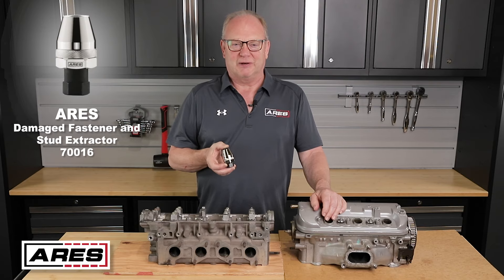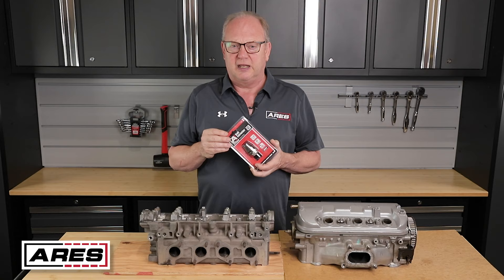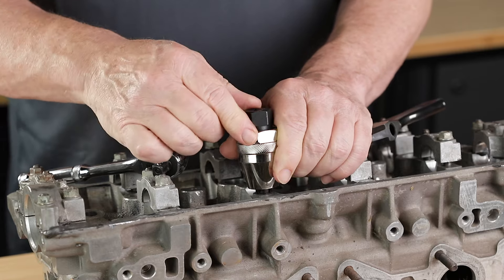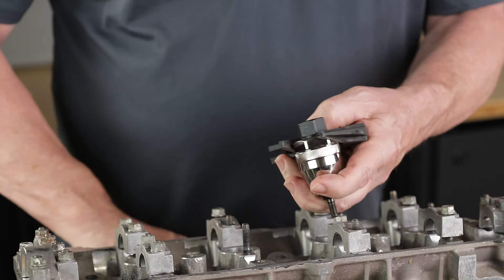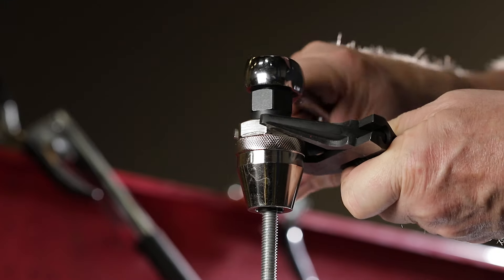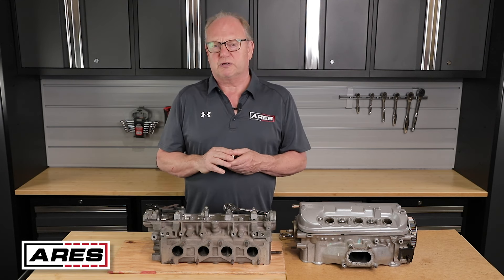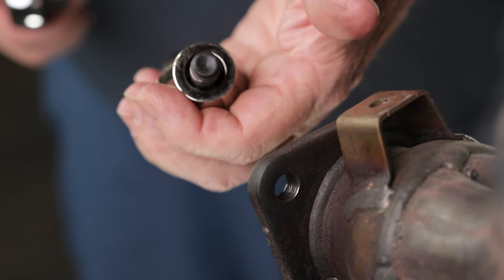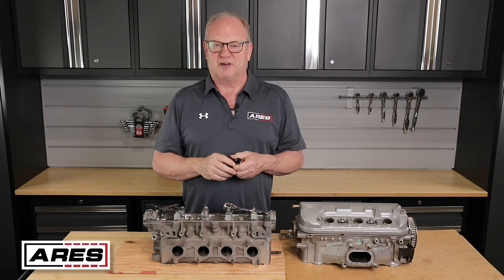How to use the popular ARES Tool 70016 🔩 Damaged Bolt & Stud Extractor Tool PLUS pro tips & tricks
Timestamps:
0:00 - Intro
0:33 - Specifications
1:22 - How to Use the Tool
3:17 - Alternative Methods
4:19 - Tips and Tricks / Troubleshooting
5:01 - Outro

About the product:
The ARES Damaged Bolt And Stud Extractor Tool has a universal design that allows you to clamp down on damaged studs from 1/4" to 1/2" (6 - 12mm), taking the guess work out of extracting them. This tool has a 3/8" drive that can be used with hand ratchets, impact wrenches and air ratchets, and the hexagonal flat can be used with flat wrenches, adjustable wrenches, sockets, and locking pliers. Its compact design allows access into small areas, where studs may be hard to reach, and it also offers knurling for grip. Manufactured with high-grade, Heat-Treated Alloy Steel for maximum durability and chrome finish for additional rust protection, this extractor is perfect for broken exhaust manifolds, oil filler plugs, rounded starter bolts, low grade bolts left in saltwater, and more!